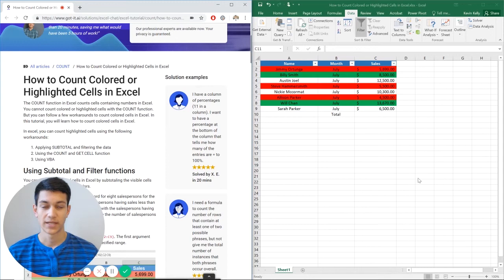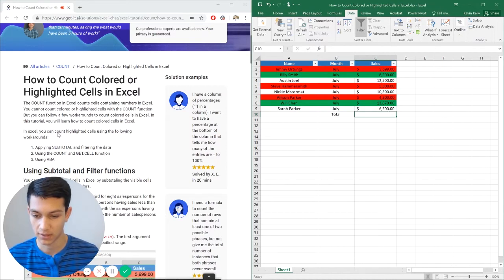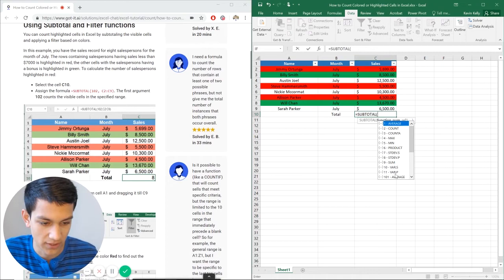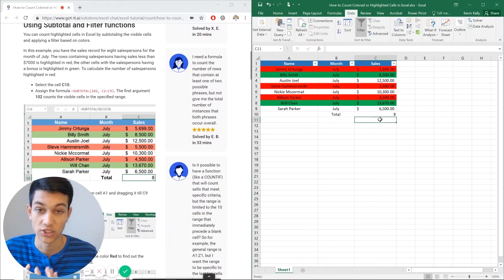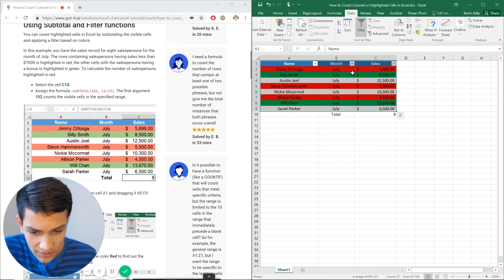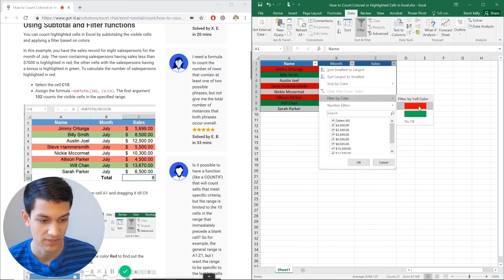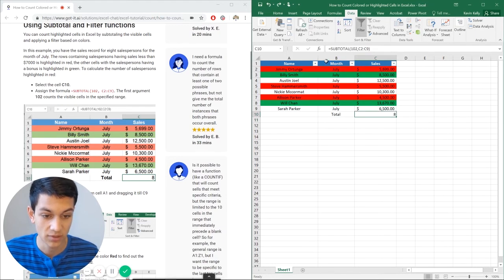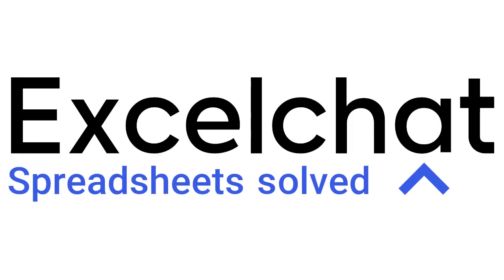How to Count Colored or Highlighted Cells in Excel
Want to learn more about the COUNT function? This post will give you an overview of how to count colored or highlighted cells in Excel.